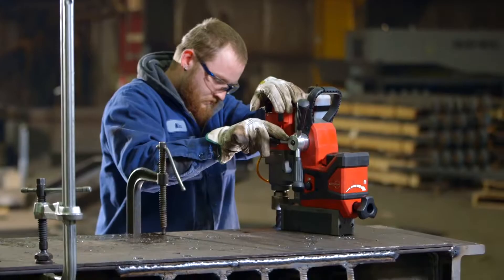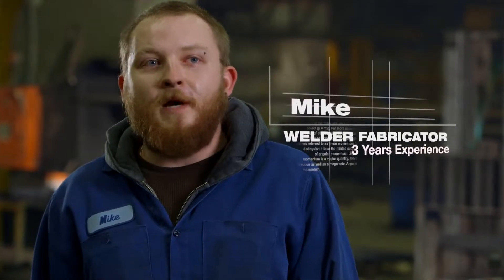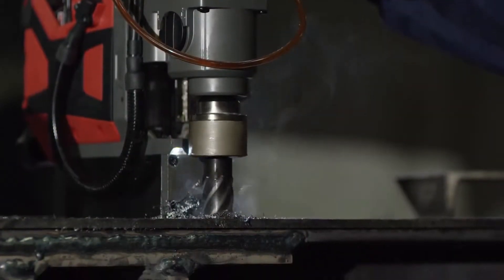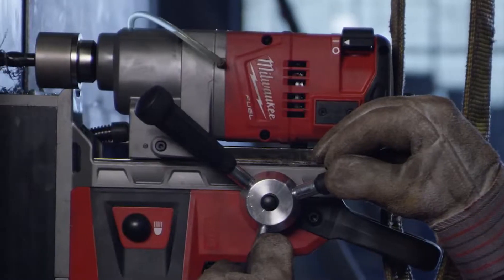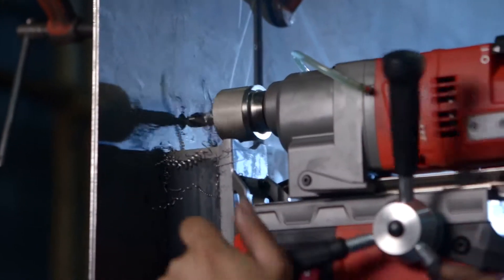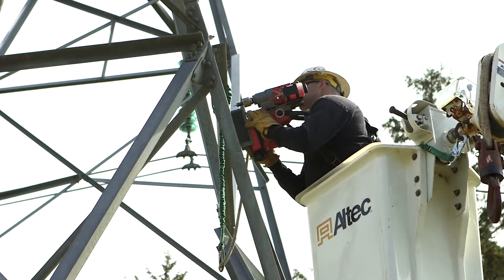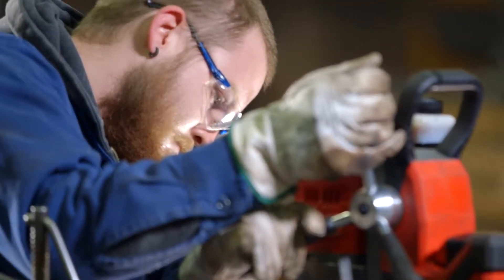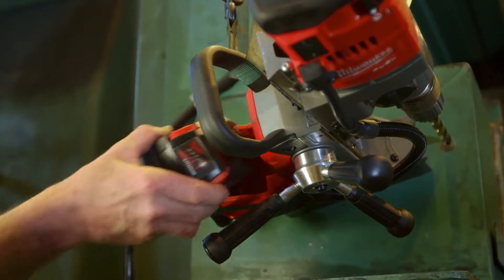Магнитный сверлильный станок Milwaukee® M18 FUEL™ Magnetic Drill мобильность на 200%!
Магнитные станки Milwaukee - дрели на магните от форварда в производстве аккумуляторных и сетевых электроинструментов Американского бренда. Марка Милуоки для многих ценителей качественного инструмента является одним из основных, когда требуется выполнить большой объем работ по сверлению отверстий в металлоконструкциях и монтаже. Аккумуляторные варианты на магнитном основании позволяют сверлить без доступа к сети 220 Вт.